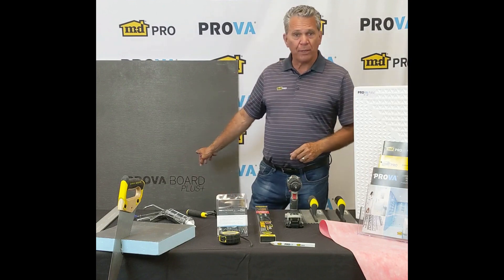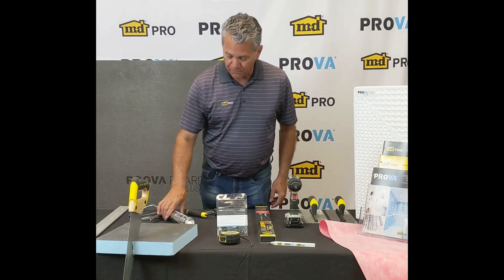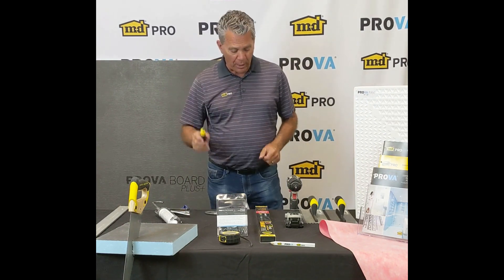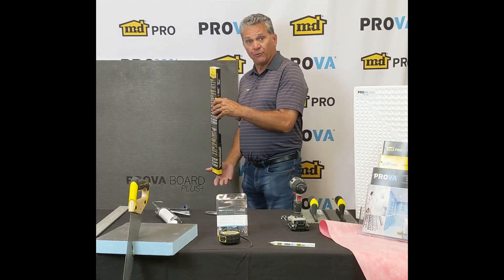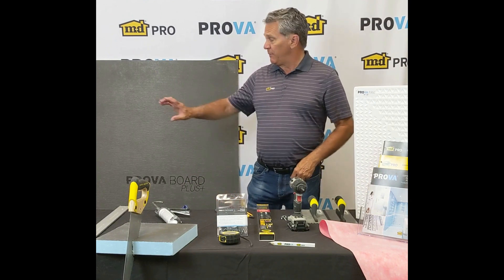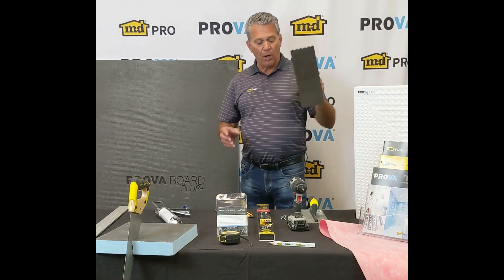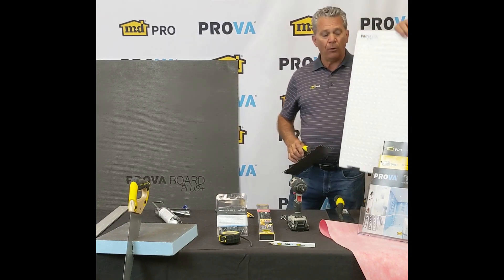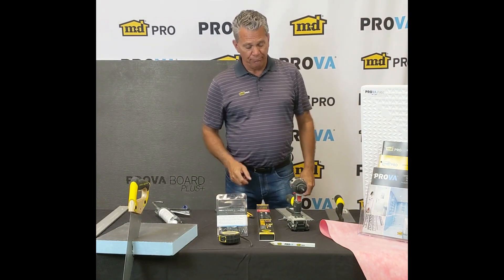Waterproofing with PROVA - Installation Tips & Tricks with Duane Farley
"Join Technical and Installation Specialist, Duane Farley, as he runs through all the tools needed to install PROVA BOARD & PROVA-MAT waterproofing systems.